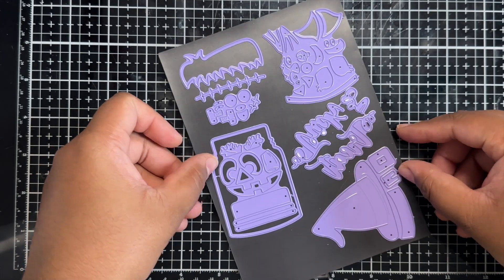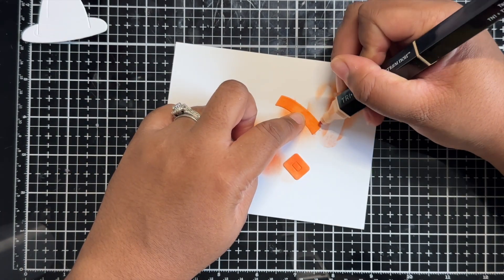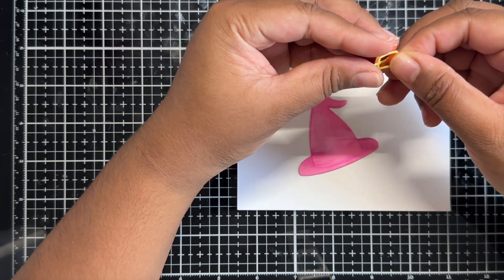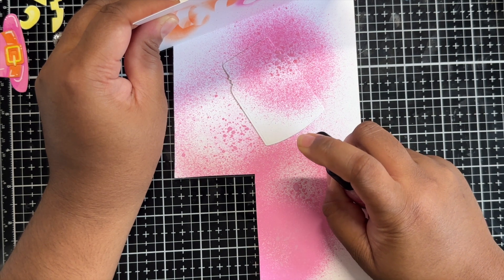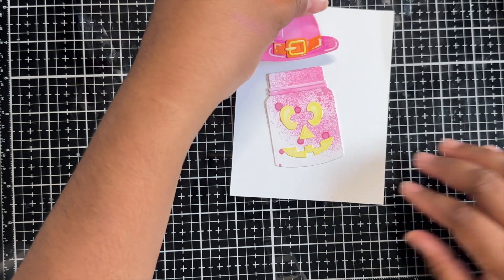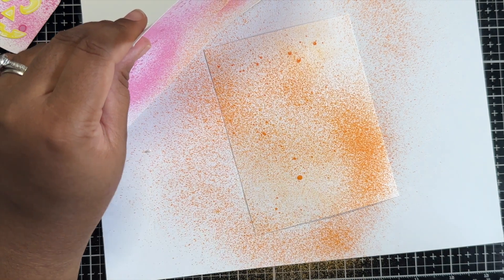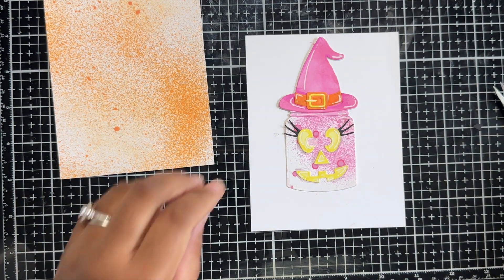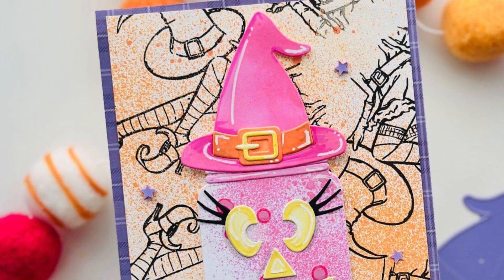Mixed Up Halloween Jar Card| Grab your inks & let's craft!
Hi crafty friends! Natasha of  @PoliteCreations sharing my process to create this mixed up Halloween jar card featuring the Halloween Jars set.

Follow Pixi Dust Design on all the Socials